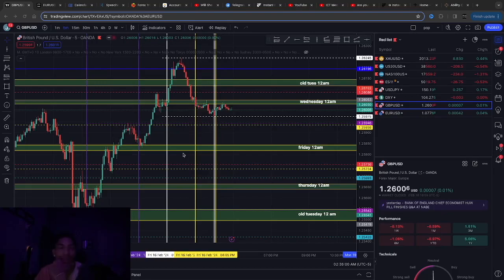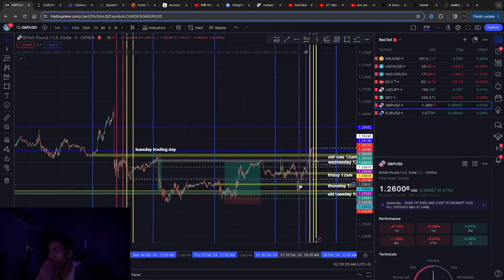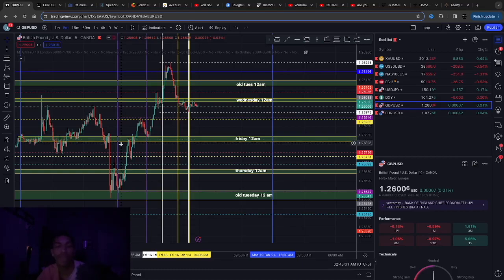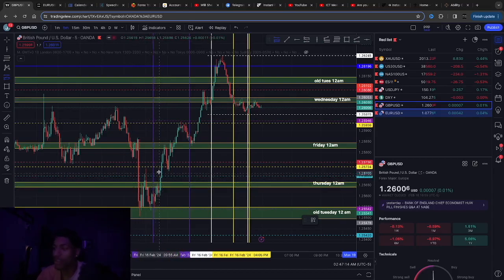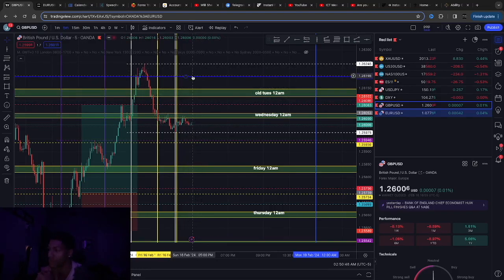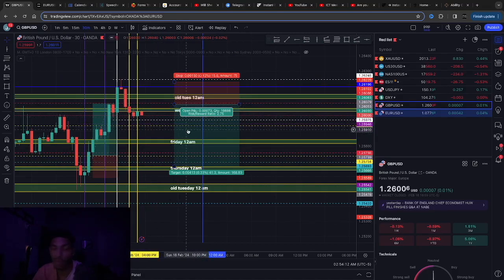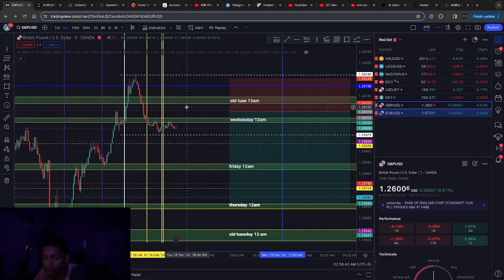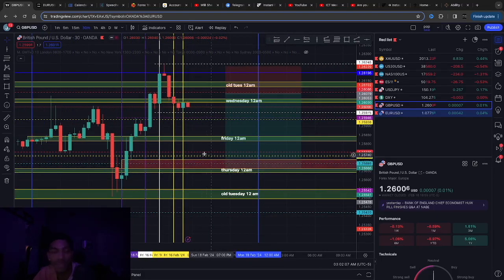Learn the Secrets of Trading Forex (ICT Strategy)